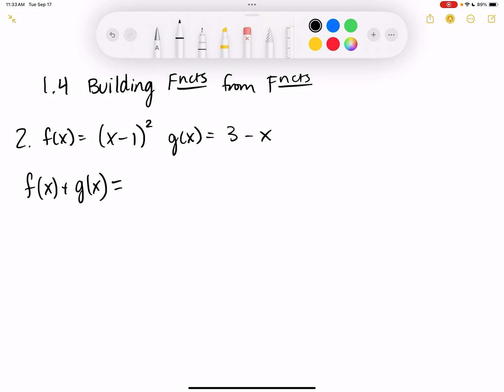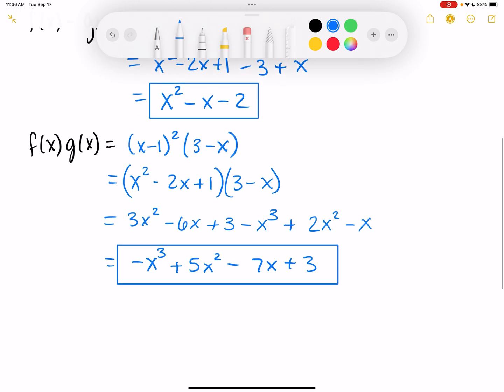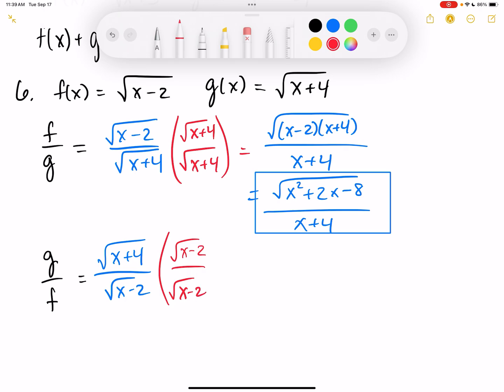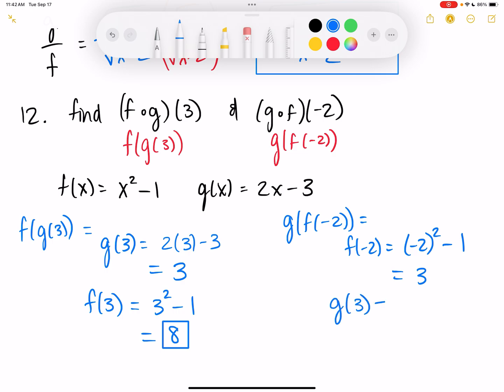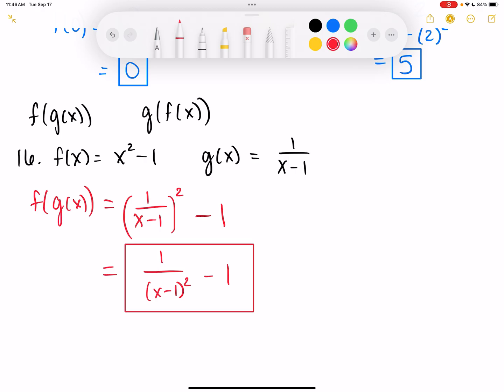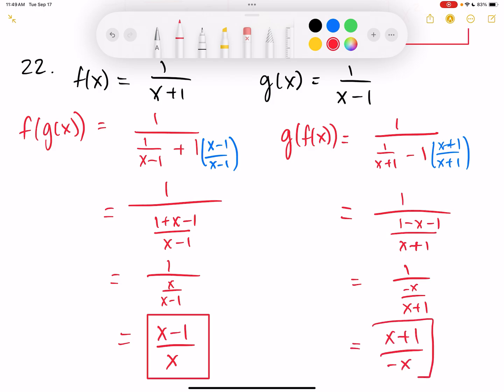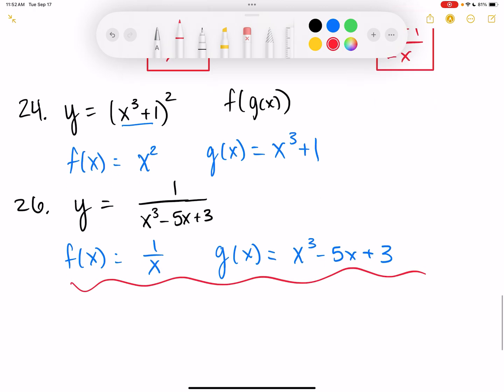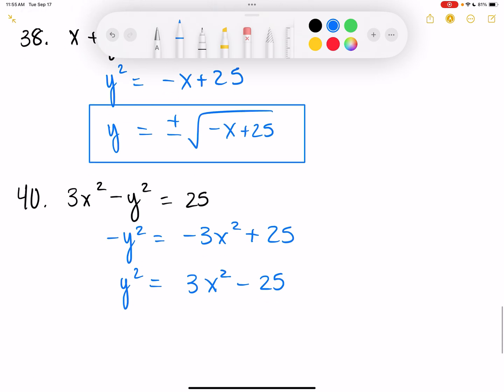AP Precalculus 1.4 Building Functions from Functions